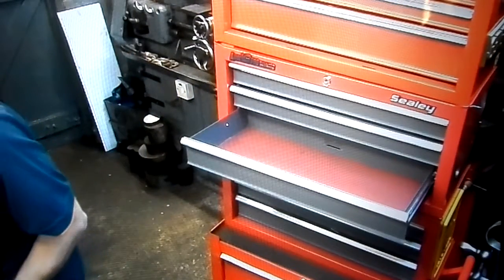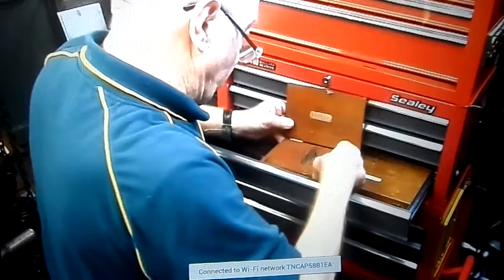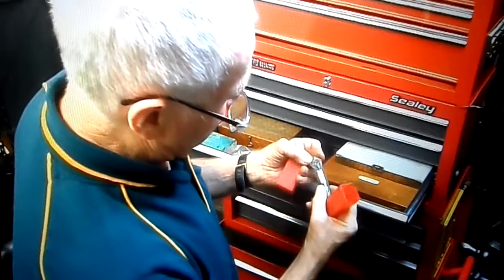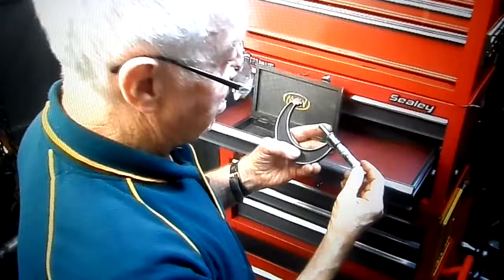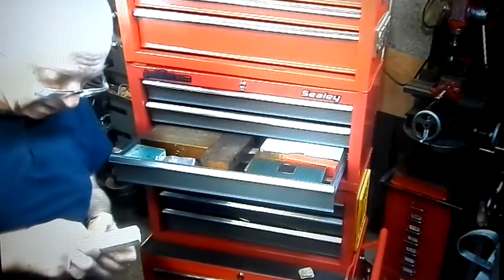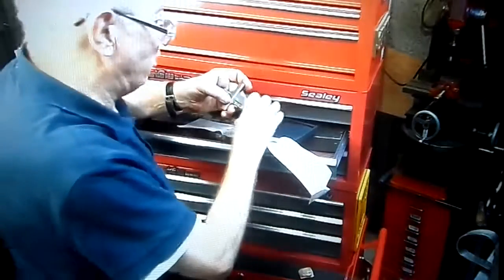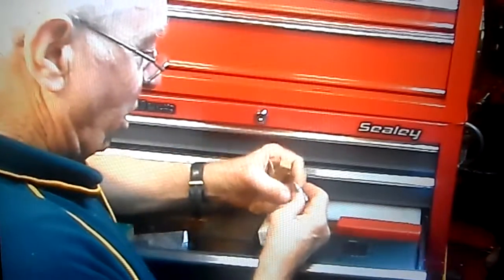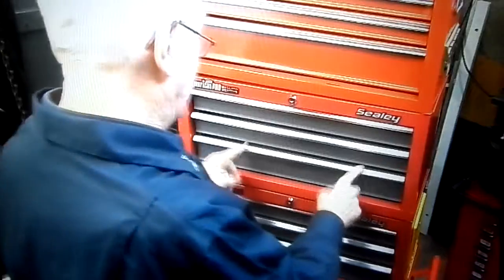I am lining and filling more drawers